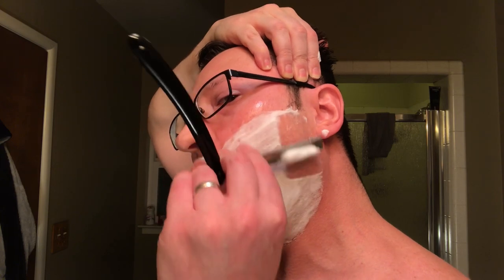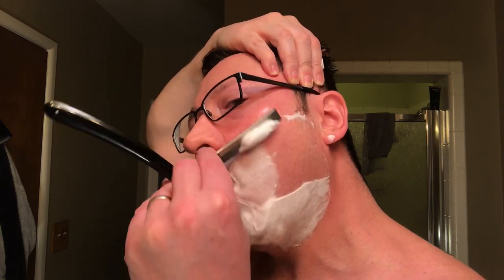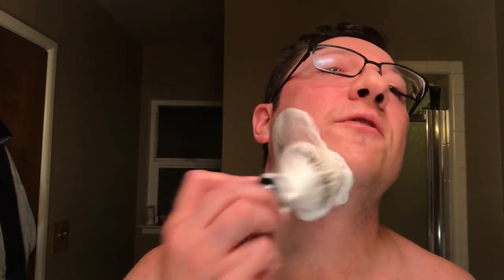Straight Razor Honed on a Thuringian with Escher Slurry